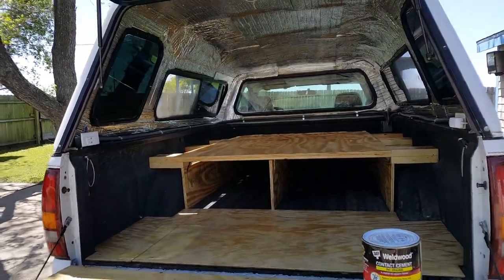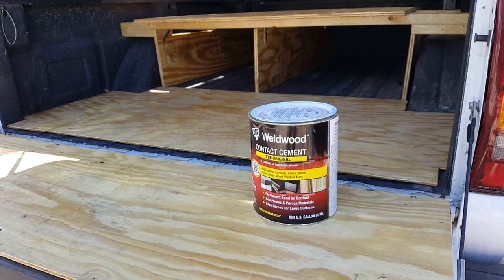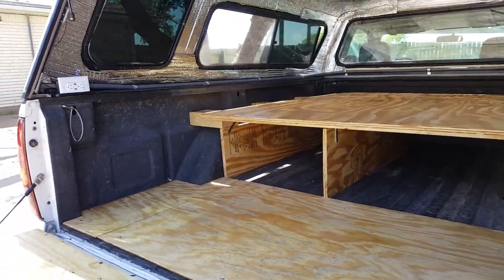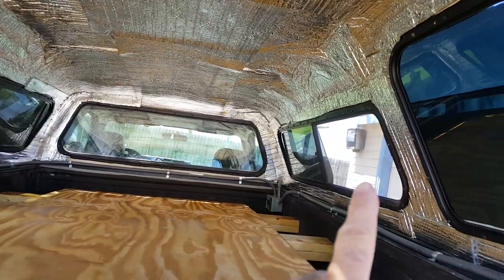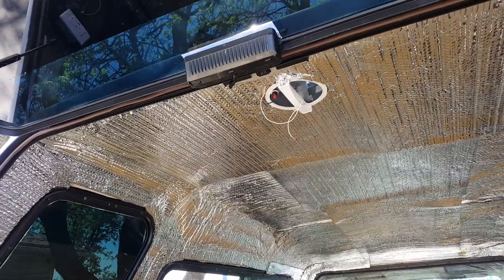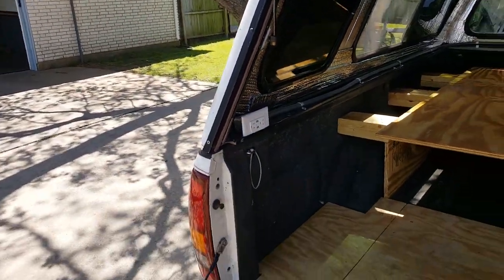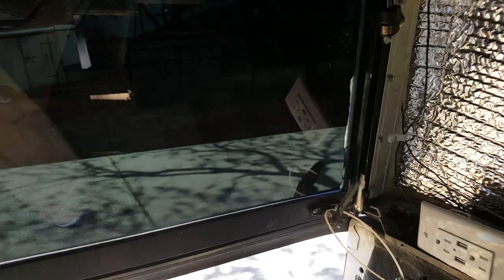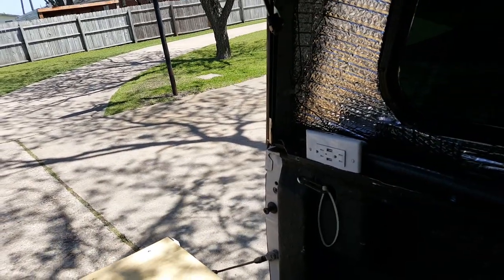FIBERGLASS CAMPER SHELL TOPPER IMPROVEMENTS GMC Sierra Chevrolet Silverado Reflectix Vent Fan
FIBERGLASS CAMPER SHELL TOPPER IMPROVEMENTS on a GMC Sierra pickup truck.
GMC Sierra Chevrolet Silverado FIberglass Camper Shell Topper Improvements Reflectix Vent Fan.

Window Tint
Vent Fan

40 amp Breakers

150 amp Breaker

12 volt Power ports

25 foot 30 amp 110volt power cord.

30 AMP Shore Power plug in port

10/3 bulk stranded cable

12/3 bulk stranded cable